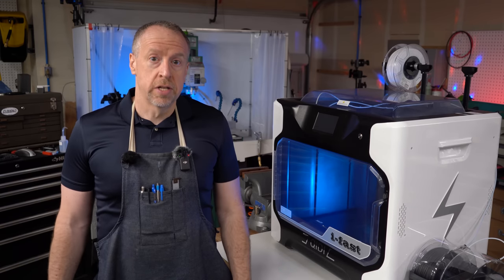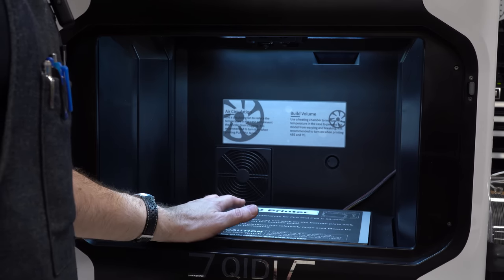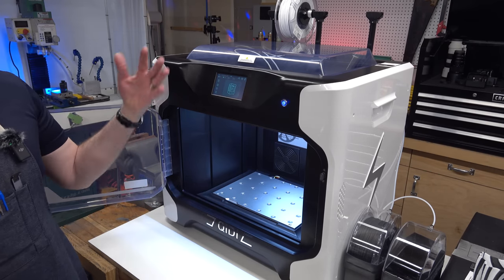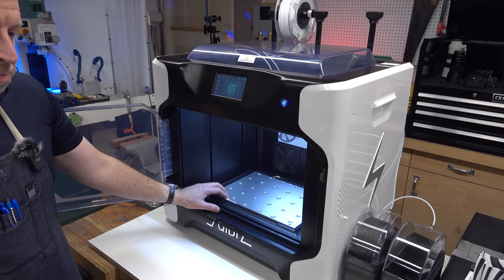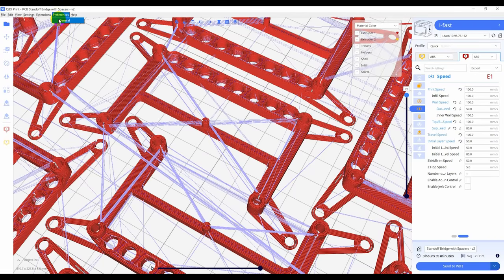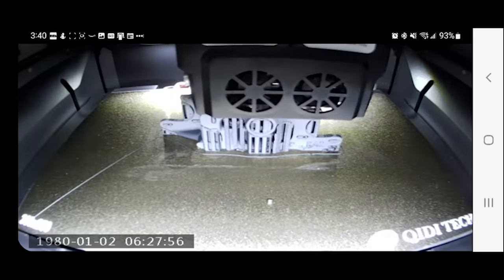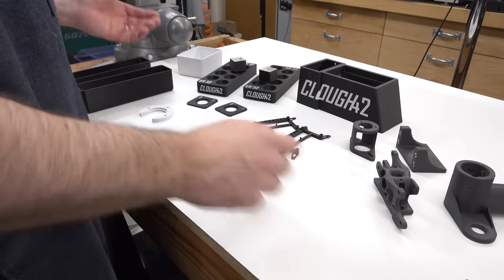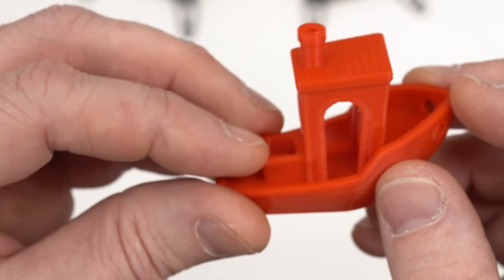QIDI Technology i-Fast 3D Printer | An In-Depth Review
Is the QIDI Technolology i-fast 3D printer any good?  Today we're doing a deep dive and review based on six weeks of testing.  We'll look at the features, technology, software, and print results.  Buckle up; we're going deep.

R QIDI Technology Amazon Store*

eSun ABS Filament, 1.75mm (Amazon*)
QIDI Tech PA12-CF Carbon Fiber Nylon (Amazon*)

00:00 Intro
01:24 Features
11:18 Extruders
15:31 Software
17:48 Touchscreen
20:56 Bed Leveling
23:15 Extruder Calibration
25:14 Print Quality
41:44 Software Quality/Bugs
45:20 Conclusions

ifast qidi i fast heated chamber qidi i-fast